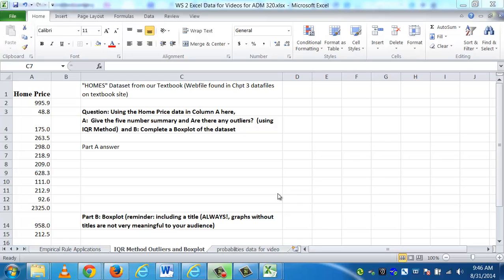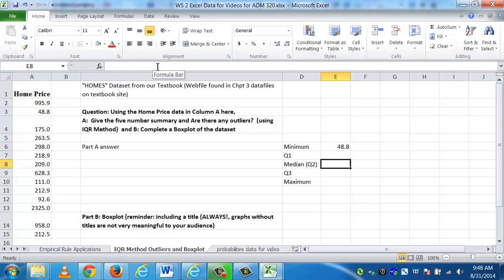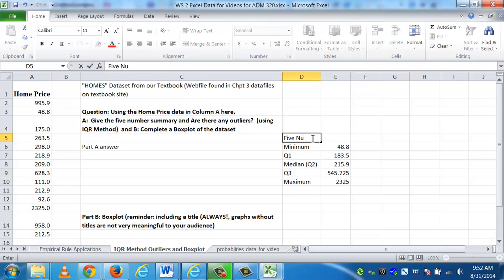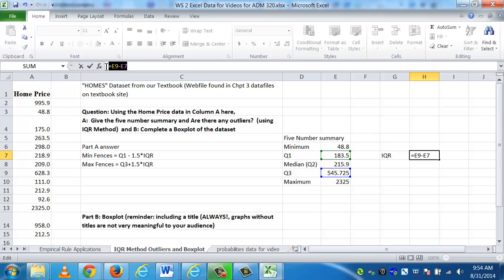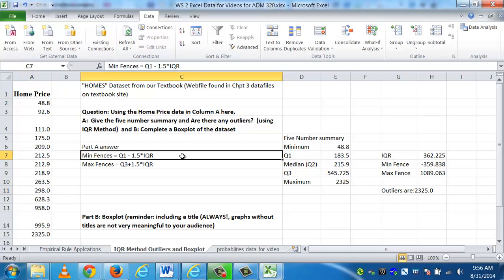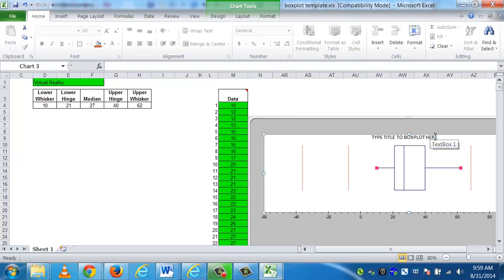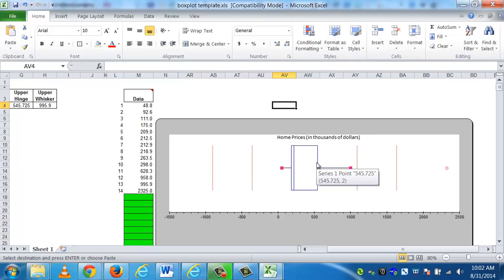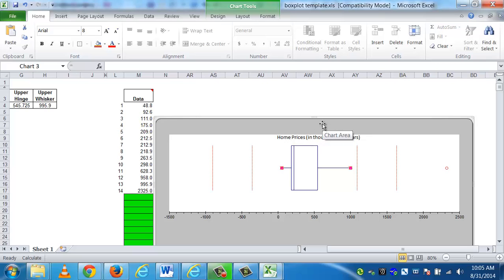Excel 2010 Five Number summary IQR outlier analysis and Boxplot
In EXCEL 2010, Using one dataset finding the five number summary, the interquartile range (IQR), outlier analysis by IQR method and using the boxplot template to create a box and whisker plot of the data